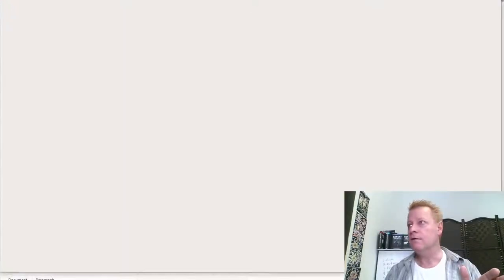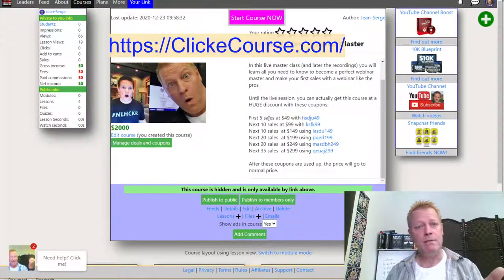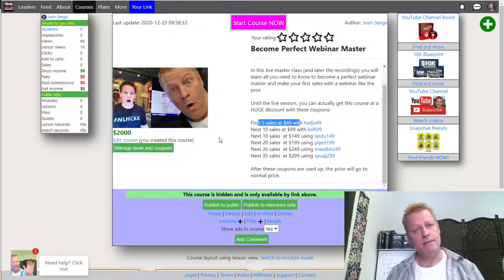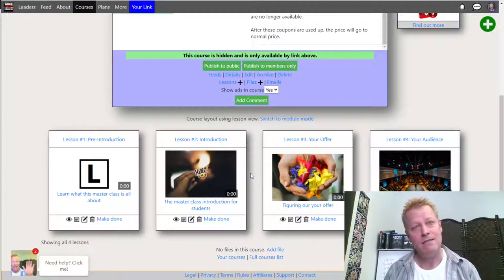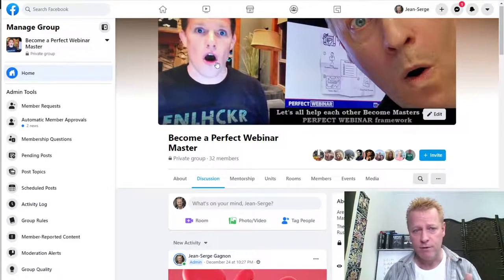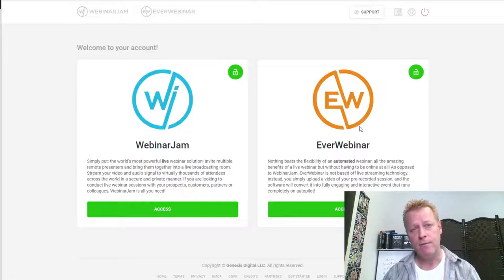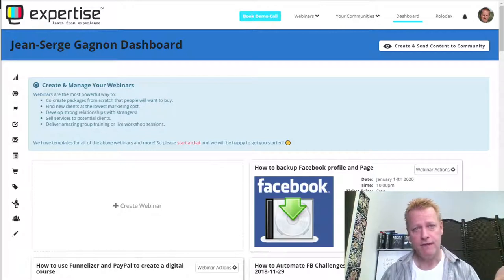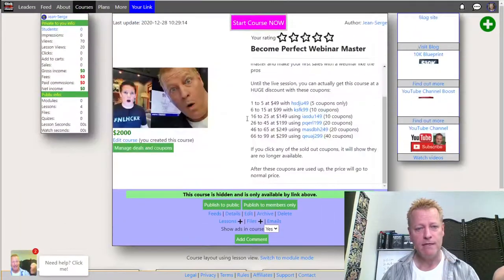Course Income Secrets - #295 What do you need to host a master class?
What do you need to host a master class?

When you think about a master class, it’s easy to think you aren’t worthy of it.

You think to yourself: maybe I can do a class on this but I’m not good enough yet to do a master class!

Don’t kid yourself, you are good enough!

The most important thing you need

That takes us to the most important thing you need to host a master class.

It’s belief – belief in yourself, in the ability to delivery the class.

A master class is just like any other class but with a different name.

Why is it a “master” class?

I’m not sure what the real reason is, but for me, it’s about it being more important, being first or being more complete that just a regular class.

Choosing your topic

The next important thing you really need is to choose a topic that others will be willing to pay for.

I mean, if you are doing it to generate some income.

Obviously, if you just put it together to make money, it’s not going to work for very long.

It needs to be focused on...